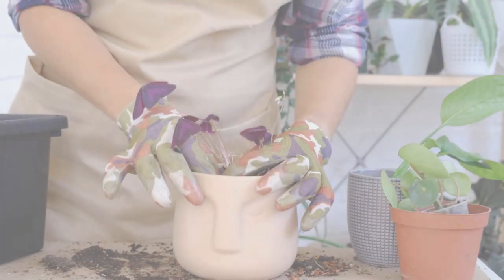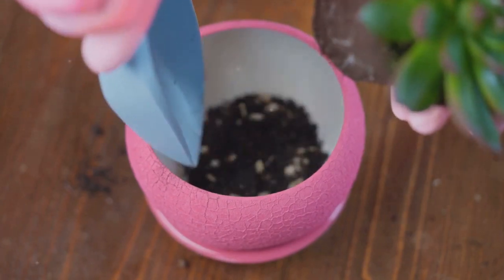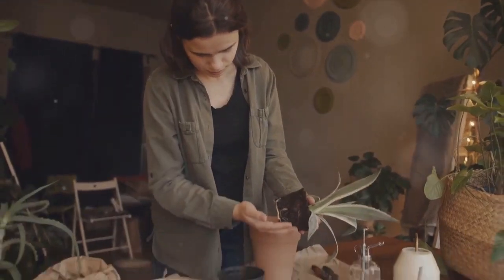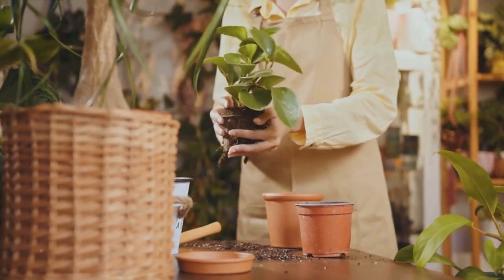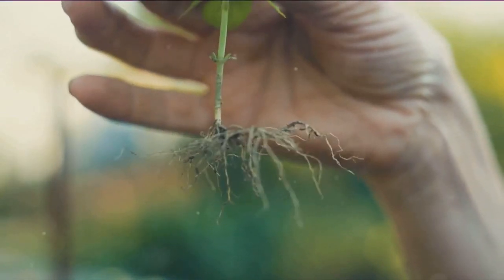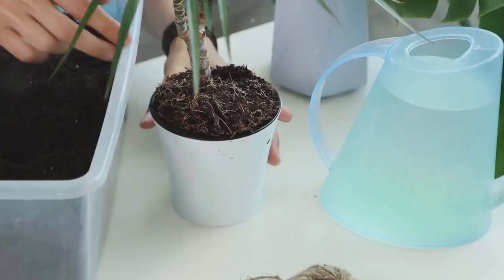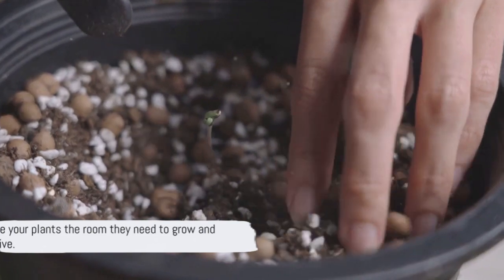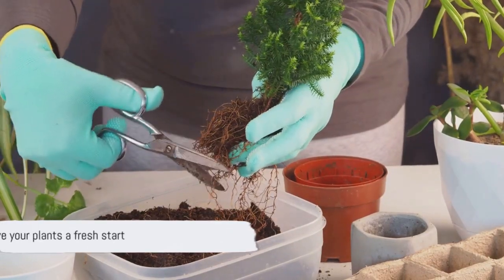Repotting 101: Tips for Healthy and Happy Plants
🌿✨ Elevate your plant care routine with our insightful video, "Repotting 101: Tips for Healthy and Happy Plants"! Join us on a journey where we demystify the art of repotting, offering essential tips to ensure your leafy companions thrive in their new homes, bursting with vitality and happiness.

In this comprehensive guide, we'll explore the intricacies of repotting, from recognizing when your plants are ready for a new container to providing the ideal soil mix and potting techniques for various plant species. Discover the transformative power of repotting, fostering not only optimal growth but also promoting overall plant well-being.

Explore practical insights into repotting, offering tips on assessing root health, selecting the right-sized container, and creating a seamless transition for your plants. Learn about the importance of timing, seasonality, and the role of nutrient-rich soil in supporting the continued health and happiness of your beloved green companions.

Whether you're a seasoned plant parent or someone new to the world of indoor gardening, this video is your guide to mastering the art of repotting for healthy and happy plants. Hit play now and let the transformative journey into the world of repotting unfold in your own lush botanical sanctuary!